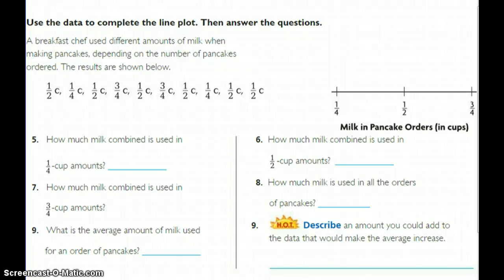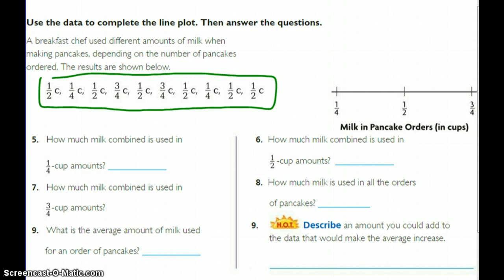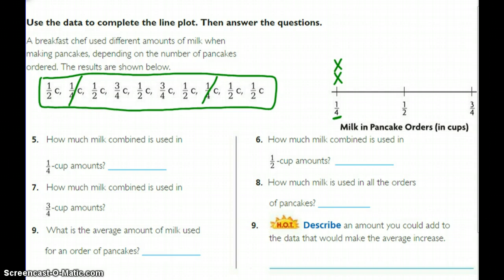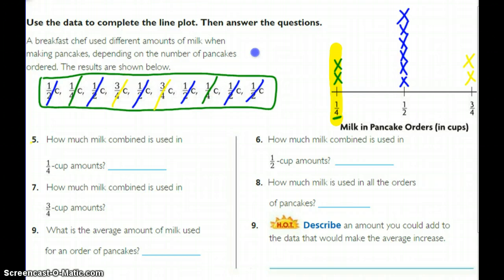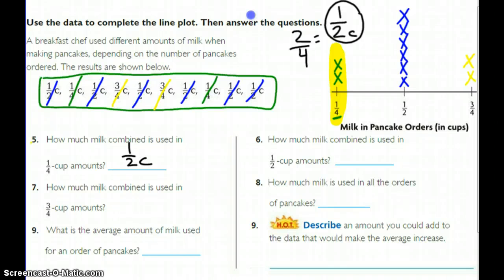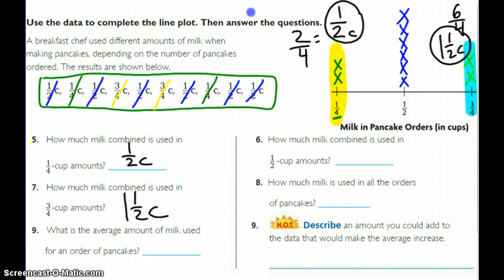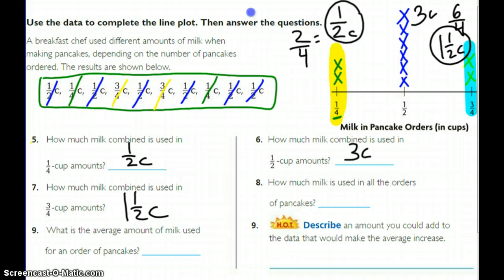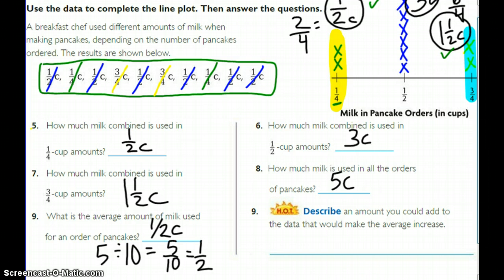Line Plots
Using data with line plots.